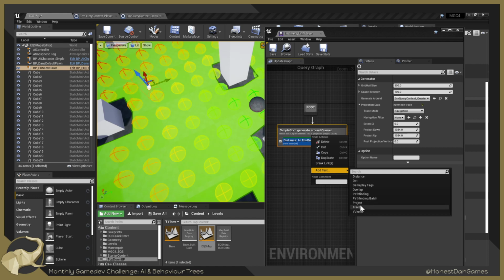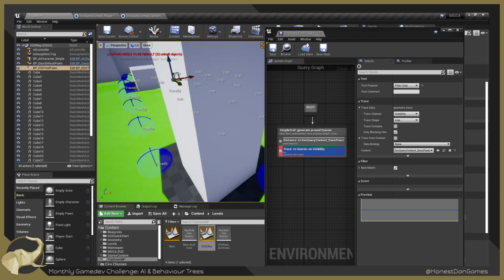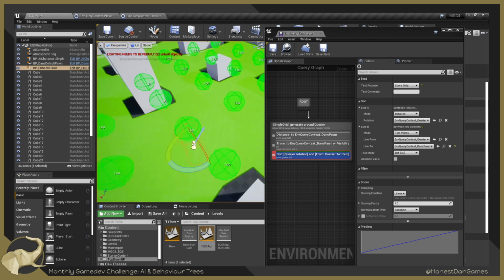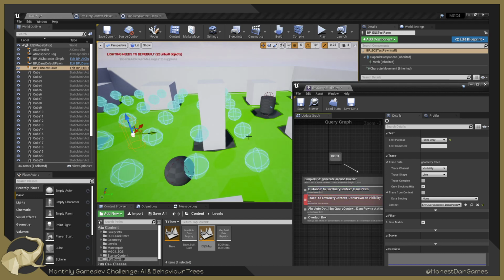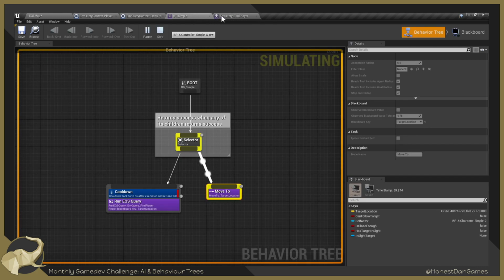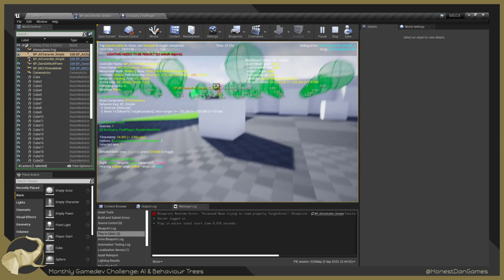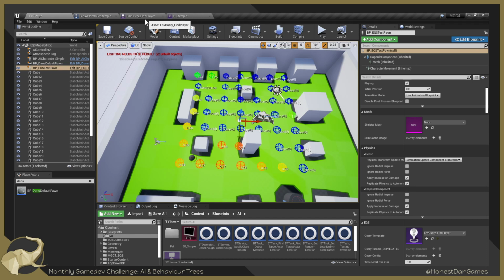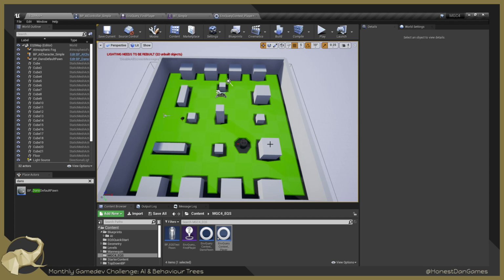11. Accessing perceived senses